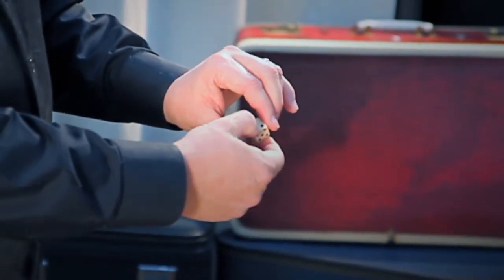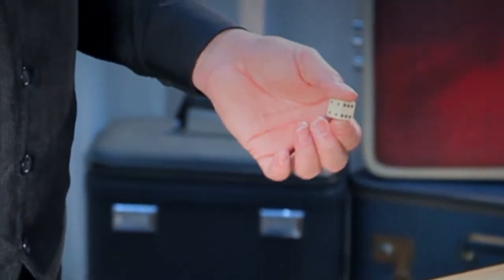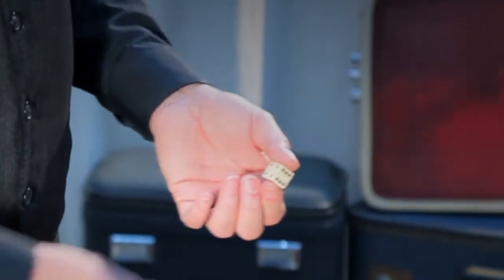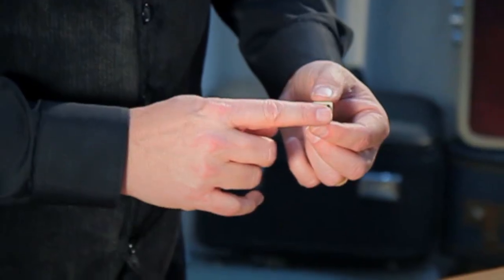Crooked by Ronnie Ramin - The Magic Attic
Shift the spots on a die to an impossible position.

Dr. Sack's dice routine is in the pockets of many performers for a reason-it's a time-tested classic. And while the ending as it was first described is good, it leaves a lot of magicians wanting a little something extra.

That's where a gentleman from Texas named Ronnie Ramin comes in. He solved the problem in the most amazing way to date. Ronnie keeps the best features of the Sack routine and then adds the ending that it has always needed.

Unlike anything before it, with Crooked you finish by really moving the dots on a die to a new position (an odd position!) and then handing it out for examination in this new, impossible condition.

Crooked is produced by TRCKY and comes with three dice, a natural linen bag to carry everything (stamped with a tribute to Dr. Sack) and a DVD explaining Ronnie's routines. The DVD also includes effects by David Regal and Rich Aviles, plus much, much more.

DVD INCLUDES:

Basic Routine
A quick and simple single-die routine.

Advanced Routine
Expanding on the classic Dr. Sack routine with two dice, and Ronnie's killer new ending.

Les Scheyer's Dice Interlude
A very cool intro to any dice routine, and a magical way to show all six sides of a die.

David Regal's Spot Remover
David kindly allowed us to include his wonderful one-die effect on the DVD. This is great!

Rich Aviles' Die Easy
Rich streamlined Ronnie's two-dice effect and added a devious method to clean everything up at the end.

Rich's Visible Slide
This allows you to get one-ahead while you appear to visibly slide one of the spots on a die to a new location.

...and more!

"A great ending that actually fits the premise. Excellent!"
- Steve Mayhew

"Now THAT is the best version I have ever seen! Beautifully constructed."
- John Carey

"For close up and intimate workers, this is plain and simple a reputation maker that you'll use the rest of your life. This is one of the best value, high return on investment, magic items that I've purchased ever."
- Jack Carpenter